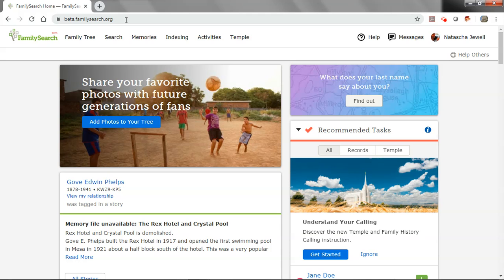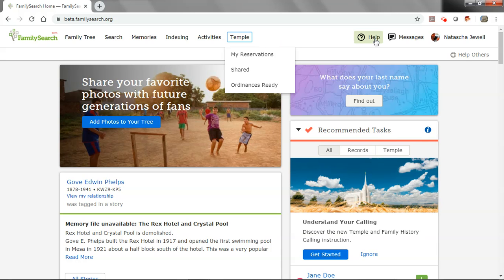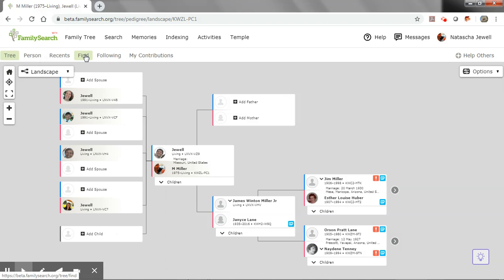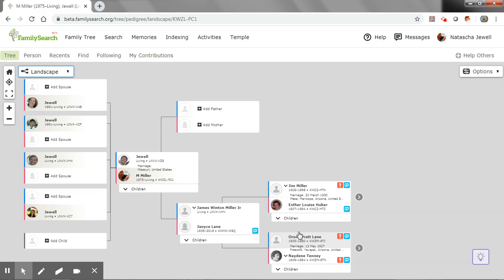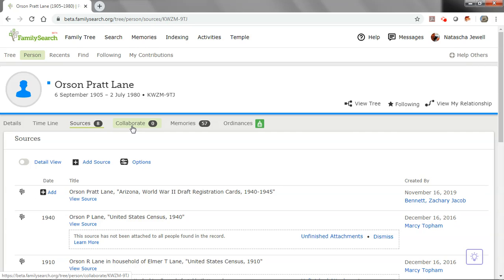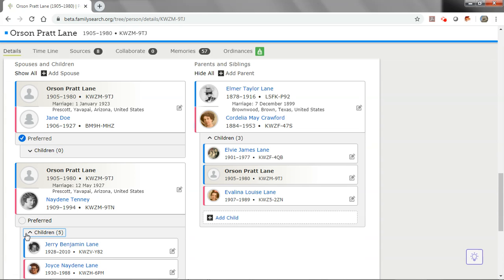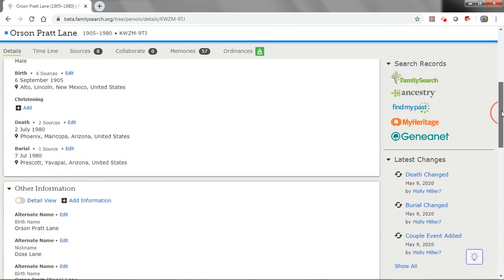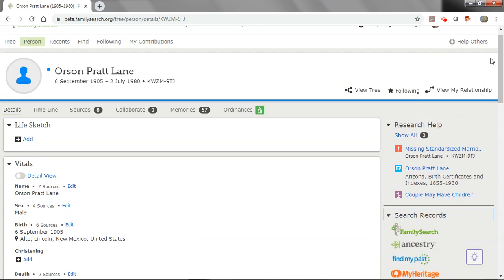FamilySearch: Navigating FamilySearch.org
This is an unofficial how to video about familysearch.org. This video provides a basic overview of the site and how to navigate the family tree.